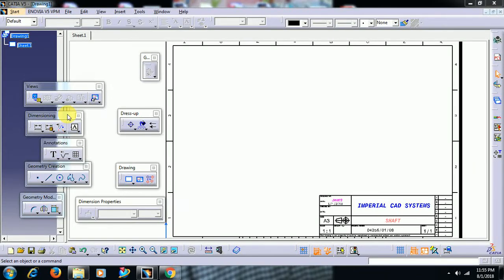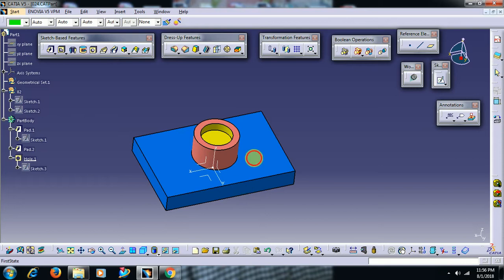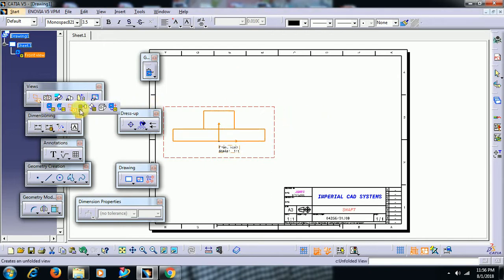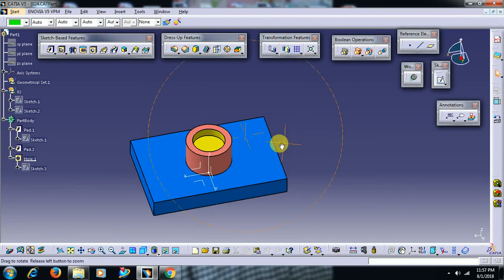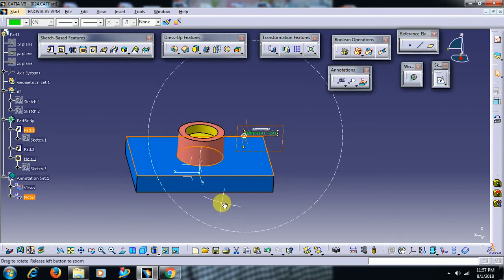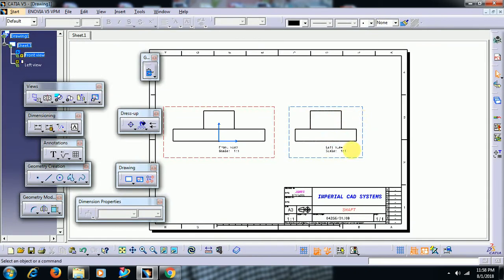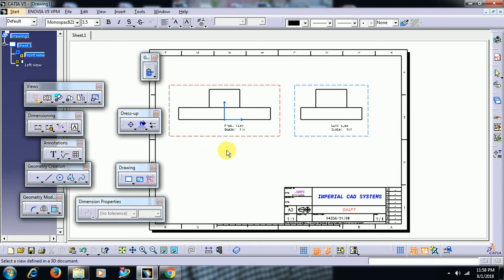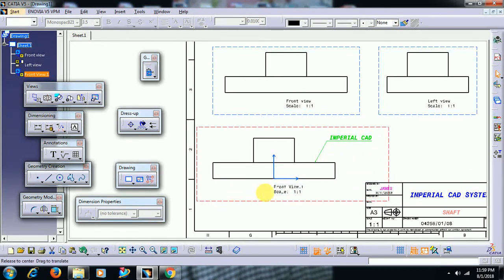CATIA V5 - DRAFTING - VIEW FROM 3D COMMAND